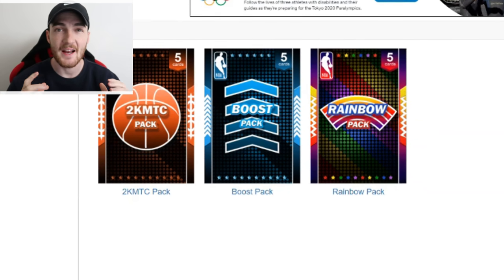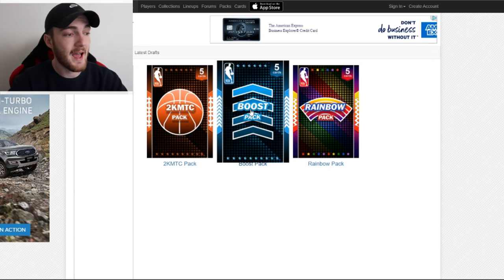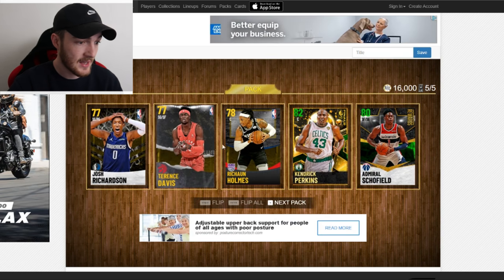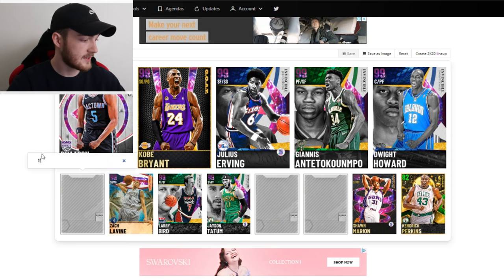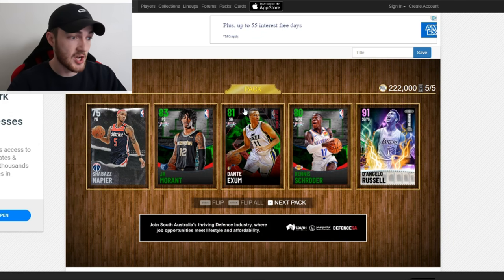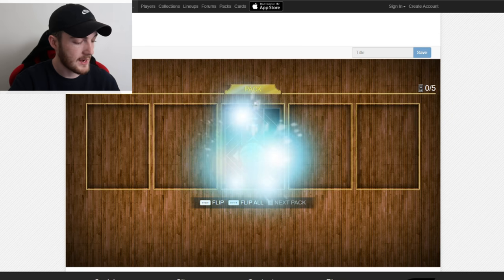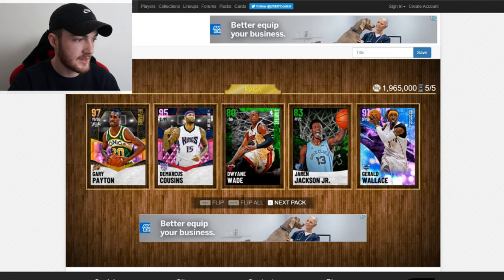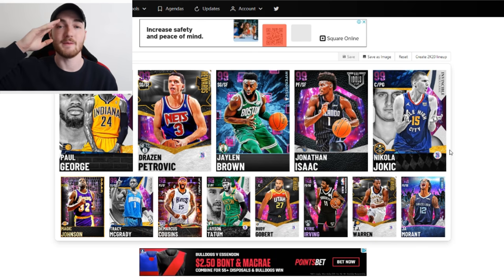Draft a 99 Overall Squad or SELL Invincible Kevin Durant for 500MT.....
Thank you guys for watching this Season 10 NBA 2K21 MyTeam Draft video where we are on 2K MT Central where my free Dark Matter Invincible Kevin Durant on ther No Money Spent account is on the line! I need to draft a full 99 overall Dark Matter God Squad on 2K MT Central and if I don't I have to put up a snipe on the 2K21 Auction House and sell my free Invincible KD on the 2K21 Auction House for just 500 MT! We used the Boosted packs and take the best version of the card of our choice which makes getting Dark Matters/Invincibles much easier to get but 13 straight can be near impossible! We can get every Dark Matter and Invincible card in the game like Invincible Giannis , Invincible Kobe Bryant , Invincible LeBron James , Invincible Kevin Durant , Invincible Ben Simmons , Invincible Kawhi Leonard , Invincible Shaq , Invincible Steph Curry , Invincible Paul George , Invincible Yao Ming , Invincible Kareem , Invincible Derrick Rose , Invincible Kristaps Porzings and even the GOAT Dark Matters like GOAT LeBron James , GOAT Michael Jordan , GOAT Magic Johnson , GOAT Kobe Bryant and GOAT Kareem are all pullable! Dark Matter Kobe Bryant , Dark Matter Kevin Durant , Dark Matter LeBron James , Dark Matter Michael Jordan and mnay more! I have 2 attempts to get a 99 Overall God Squad and the ending will shock you! I hope you all enjoy this NBA 2K21 MyTeam Draft video!